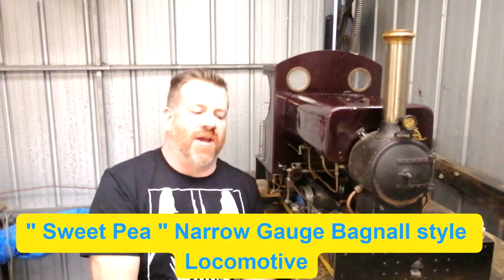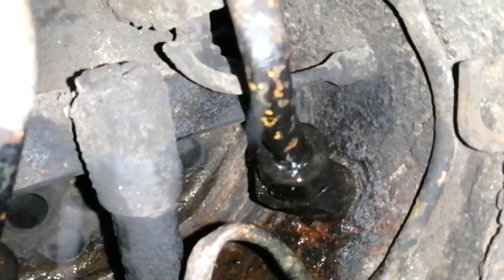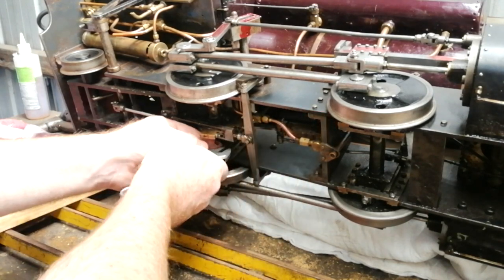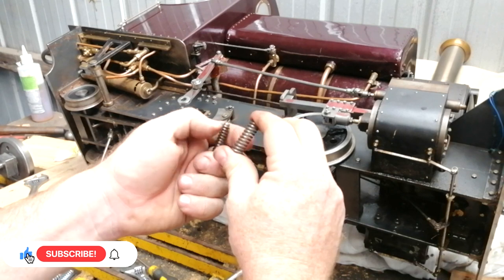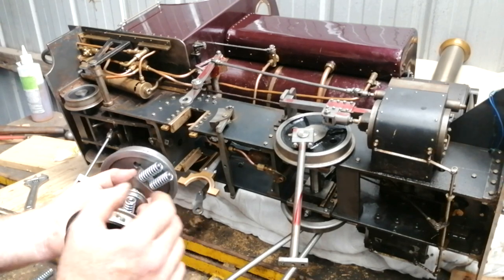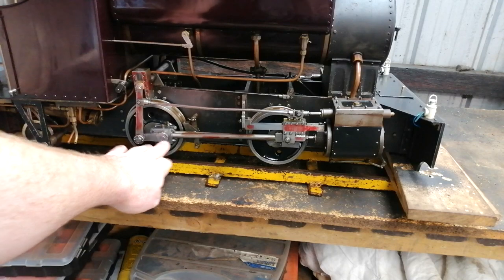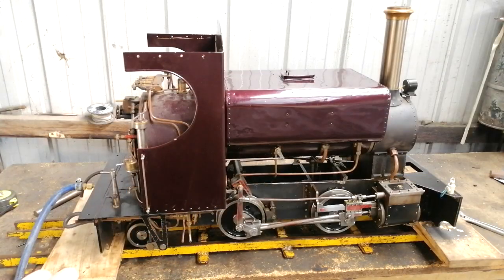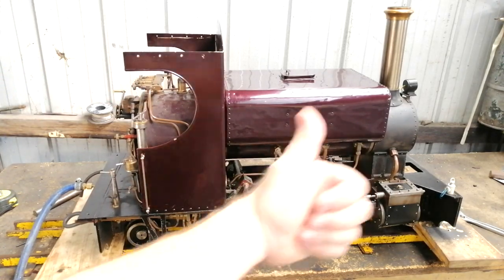Let's go buy a Live Steam Train !........Exciting News....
Q: What's a good way to get into Live steam ...?

A: Go and buy a  steam train!

We bought a 5" Gauge live steam Engine Called " Sweet Pea " a narrow gauge Bagnall style steam locomotive for family fun, one of the most important assets of any backyard railroad , unfortunately we hit a few problems on the way...don't forget to watch part 2

As ever, thank you for being so patient and the best viewers/subscribers a guy could ever ask for!